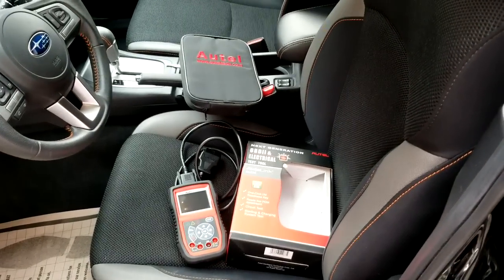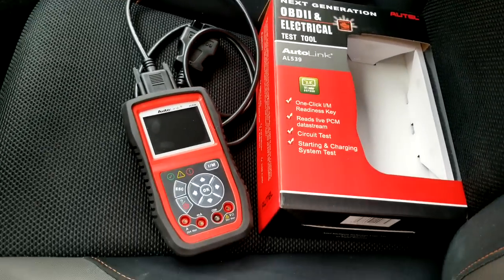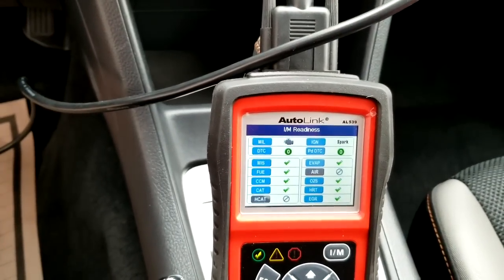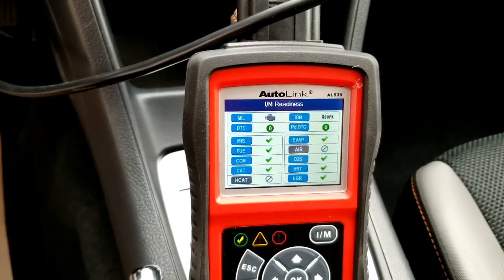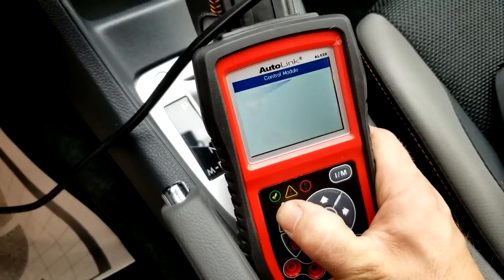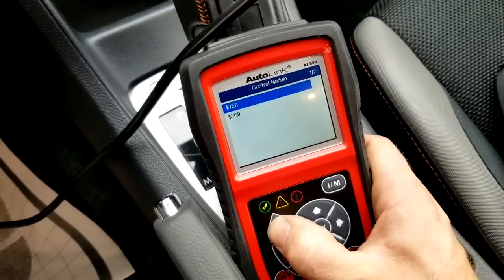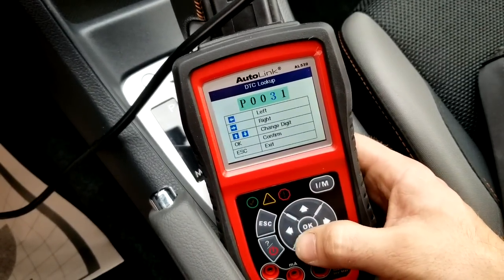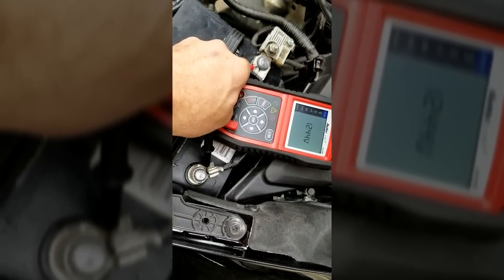FULL REVIEW OF AN AUTEL ATOLINK AL539 IN ALL ASPECTS IT PROVIDES